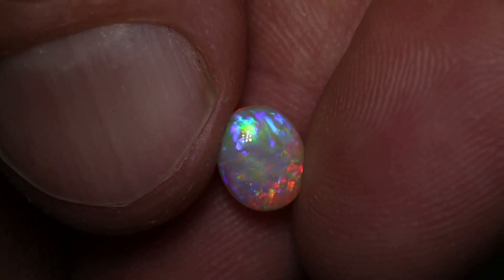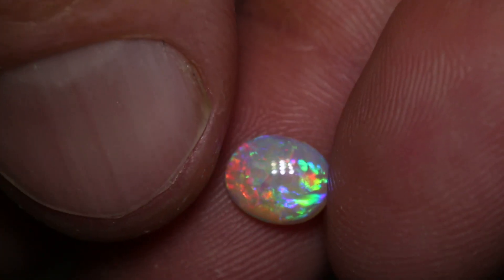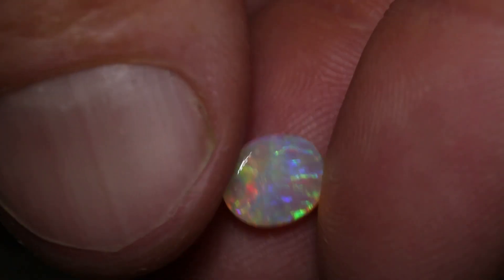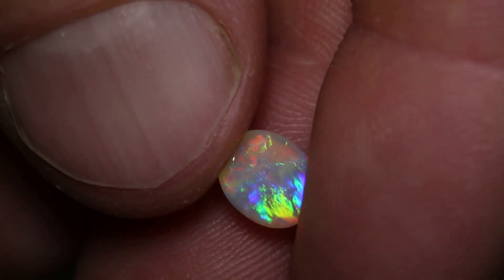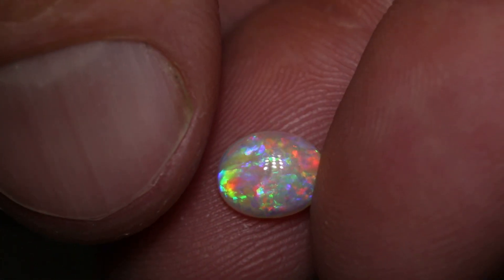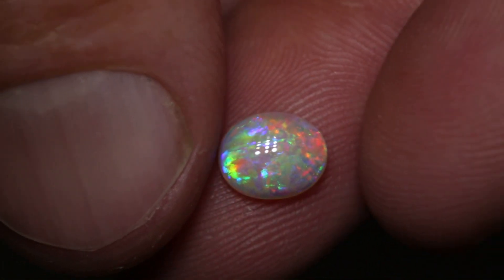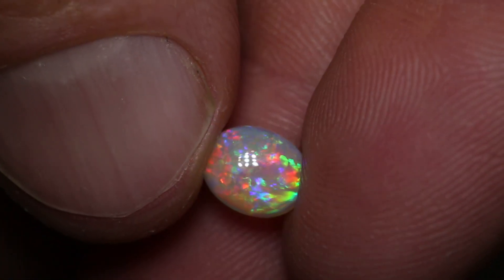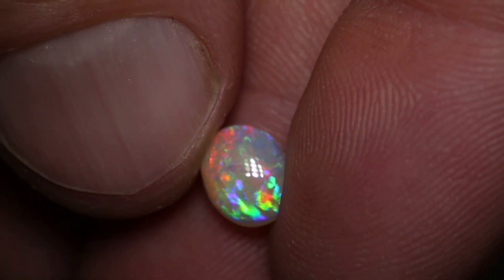Black Opal Direct gems